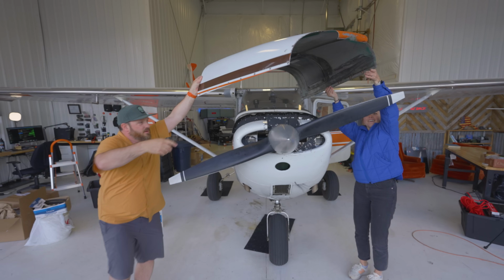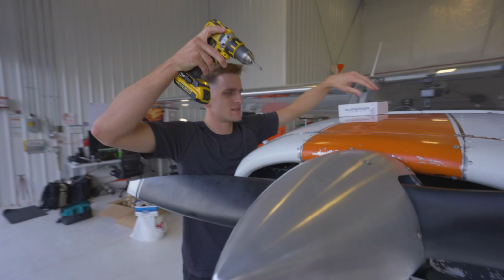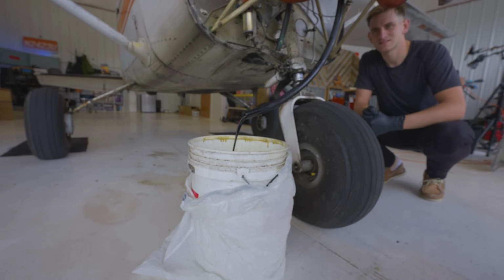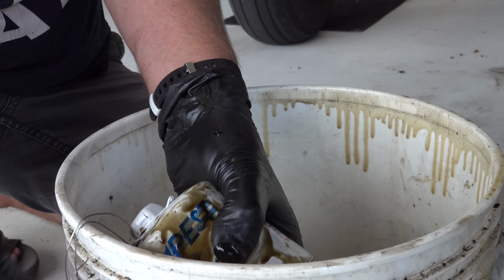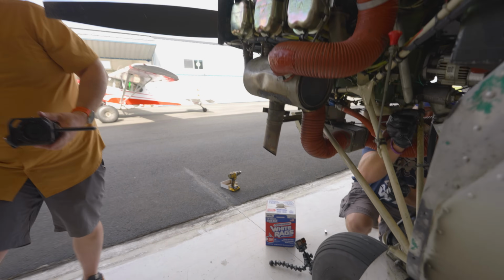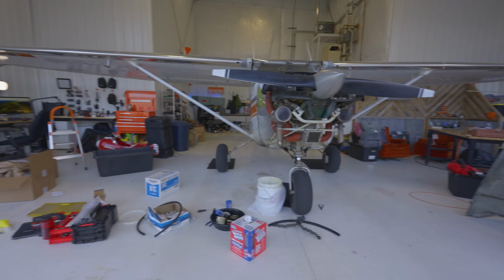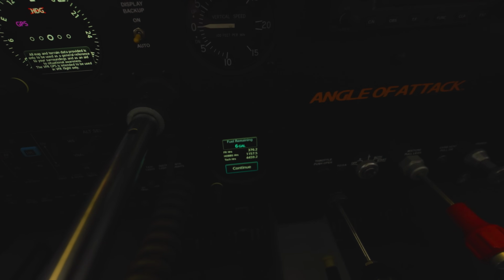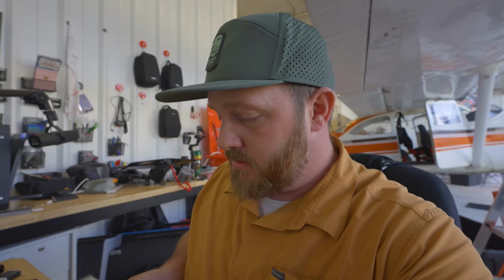DIY Aircraft Maintenance: How I Did It + You Can Too!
In this video, we take you through the process of performing an oil change on our aircraft, 23U, a Cessna 172. You’ll see firsthand the essential steps involved and learn about the legal aspects pilots need to be aware of when performing their own maintenance. Starting with a look at the aircraft’s dirty cowling, we discuss the importance of regular oil changes and what you, as a pilot, can legally do under FAA regulations.

Join me, Chris Palmer, along with my friends Aaron and Paul, as we dive under the hood of 23 Uniform. We’ll explain the significance of understanding the legality behind pilot-performed maintenance tasks. Aaron and Paul, who are working on their instrument and commercial ratings respectively, are here to gain valuable hands-on experience.

As we remove the cowling, we’ll explore the inner workings of the aircraft’s engine and discuss the critical components involved in the oil system. We’ll show you how to safely and efficiently drain the old oil, remove the oil filter, and inspect it for any contaminants. This step-by-step guide is designed to give you a thorough understanding of the process, highlighting the importance of proper tools, parts, and procedures.

Throughout the video, we emphasize the necessity of making proper logbook entries after performing any maintenance. This documentation is crucial for staying compliant with FAA regulations and ensuring the aircraft’s airworthiness. We’ll walk you through the process of writing on the filter, noting the tach time, and making the necessary logbook entries.

Moreover, we discuss the role of AOPA Pilot Protection Services in helping pilots navigate the complexities of aviation regulations. Their team of aviation lawyers is a valuable resource for any pilot who needs guidance on maintenance tasks or legal issues.

Finally, we’ll show you how to refill the oil, clean up the cowling, and perform a final check to ensure everything is in order. This comprehensive guide not only provides practical knowledge but also reinforces the importance of safety and compliance in aviation maintenance.

Check out the video to learn how to perform an oil change on your aircraft, understand the legalities involved, and ensure you’re always flying safely and within regulations.